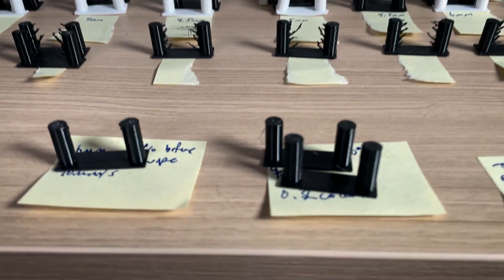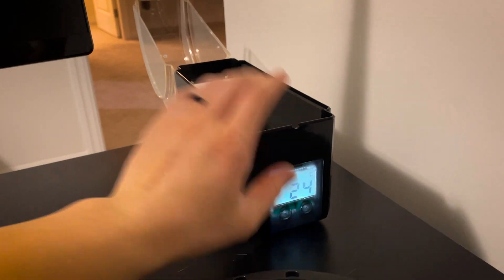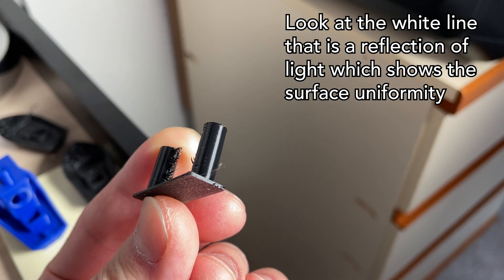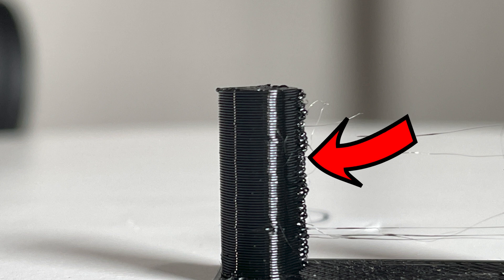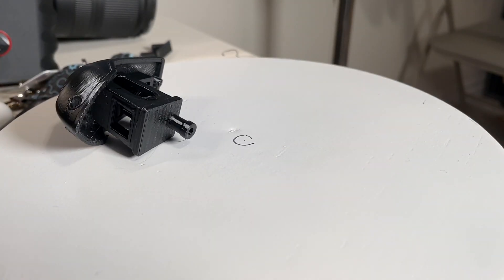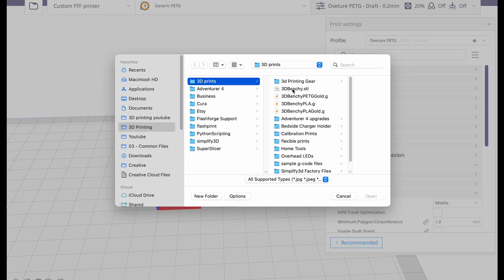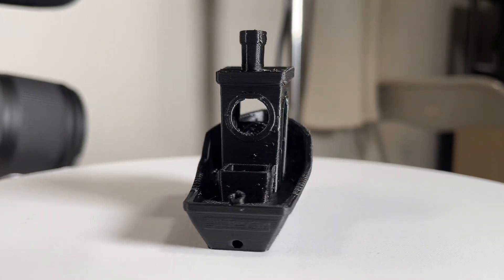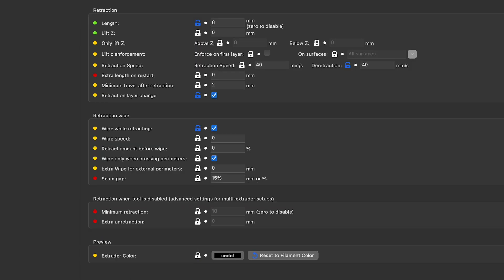How to get PERFECT PETG prints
I spend the last two weeks printing non-stop to get near perfect PETG settings on my Adventurer 4 and printing a few excellent Benchy's. I will share with you my process for tuning PETG and my final settings.

Hatchbox PETG
Favourite PLA

Intro 0:00
Experiment Background 0:50
Temperature Tuning 2:55
Retraction Tuning 4:20
Coasting Tuning 4:43
Speed Tuning 5:56
Why I Changed Slicers 6:33
Benchy Printing Time 7:38
Testing Other PETG Brands 9:59
Weird Superslicer Quirk 12:07
Switching Slicers Again! 14:15
I Did Something Crazy 14:54
Tips and Summary 17:12
Scrolling Through My Settings 18:25